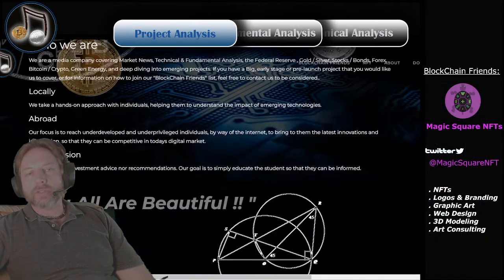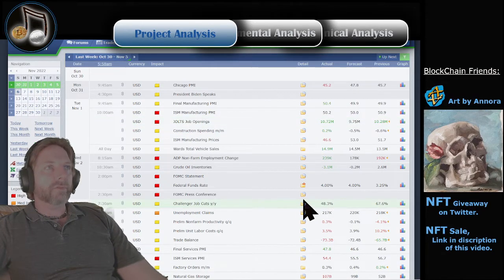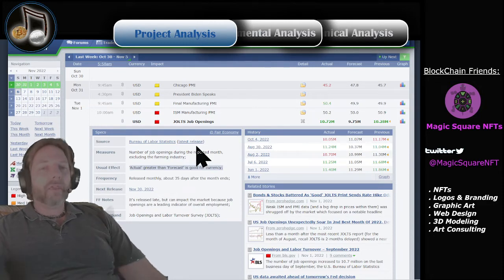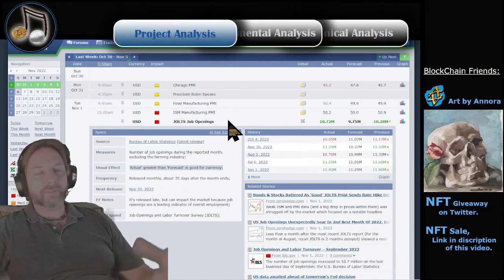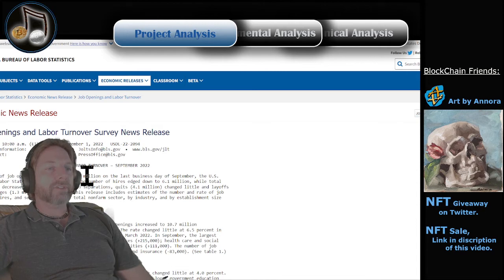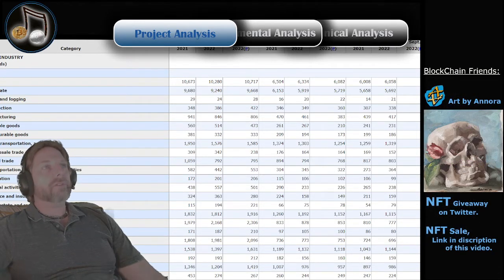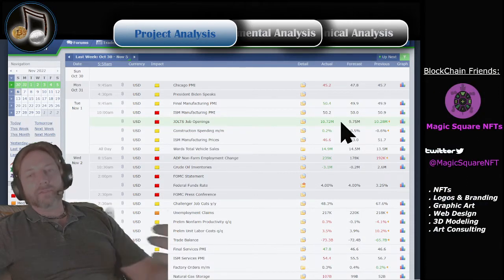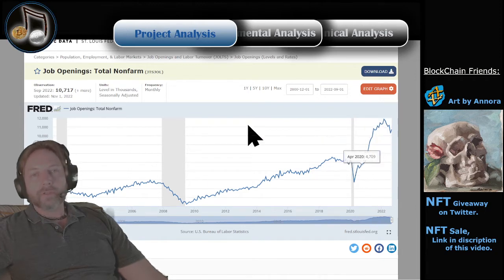What is the JOLTS Job Opening report ?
In Good Fortune
Market News Covering: The Federal Reserve , Gold & Silver, Stocks & Bonds, Forex, Bitcoin and Crypto, Green Energy, and deep dive into emerging projects.
If you have a project of any size or a Catalyst proposal that you would like us to cover, or for information on how to join our "BlockChain Friends" list, feel free to contact us to be considered..

"In Good Fortune Inc" is a 501 c3 non-profit organization.
Art by Annora NFT Sale

*Note* this channel is for educational and entertainment purposes only, we not
  financial advisors, nor do we give financial advice.